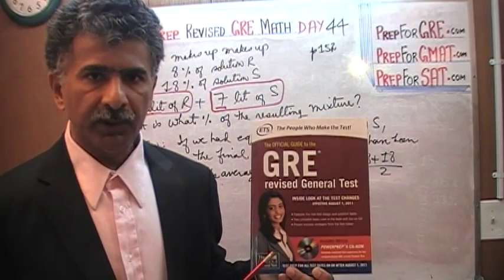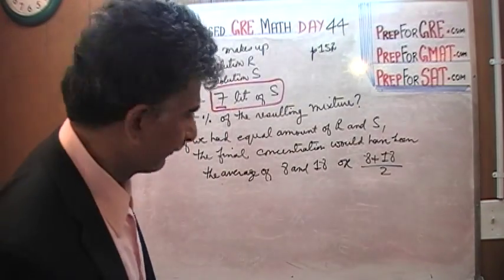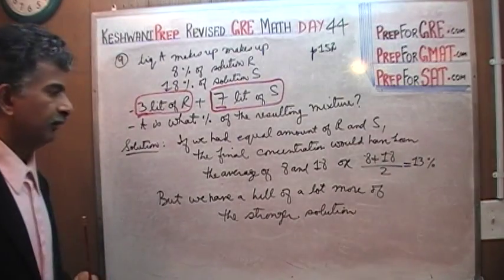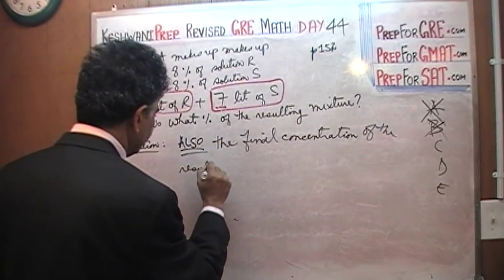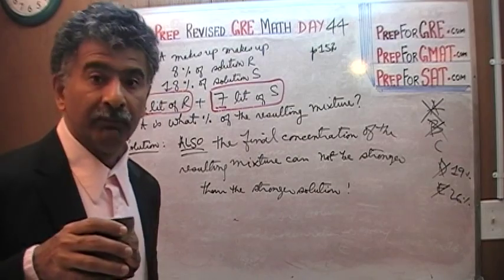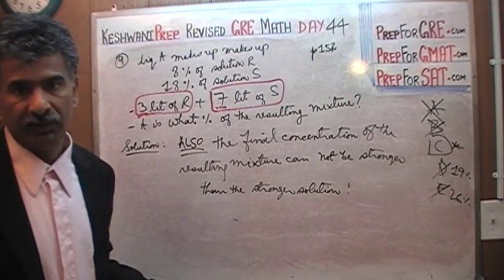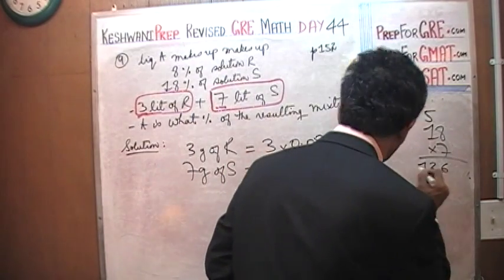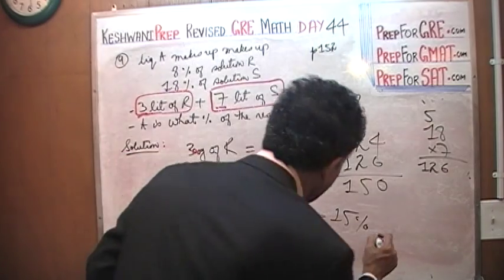Revised GRE Math Day 44 - p152 Prep Tutor Online via Skype - GRE, GMAT, SAT, ACT, TOEFL and IELTS